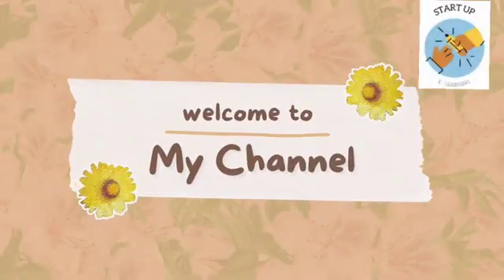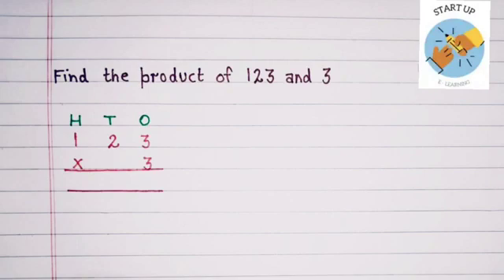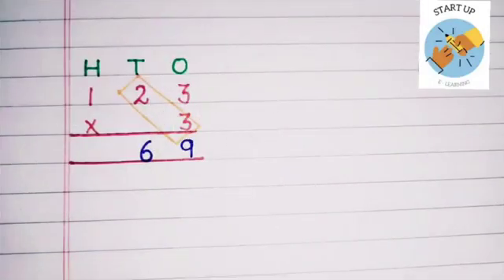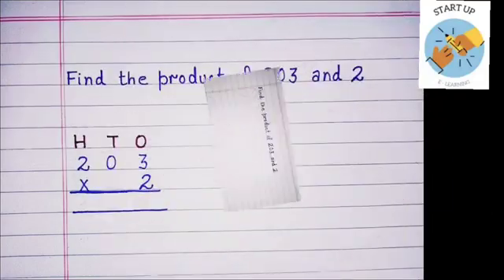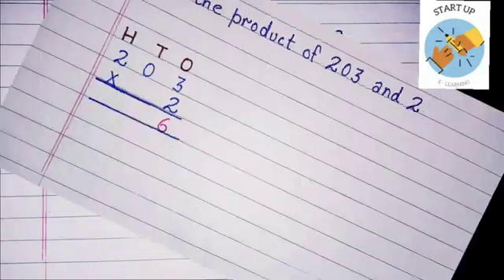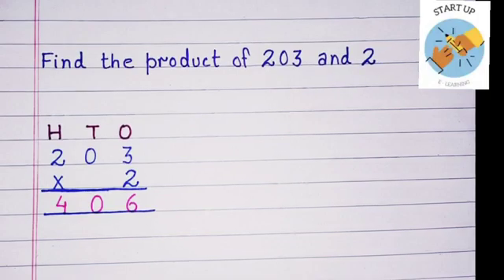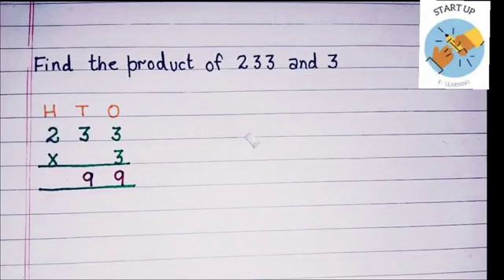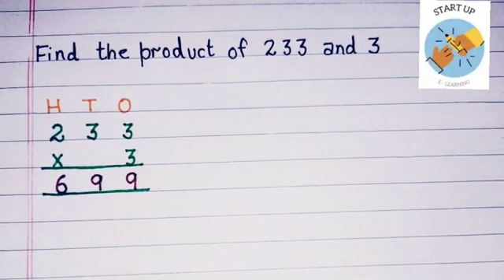Multiplication of 3 Digit Numbers by 1 Digit Number without Carry Over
Hey Kids!
In this video, you will find multiplication of three digit numbers by one digit number without carry over with examples.